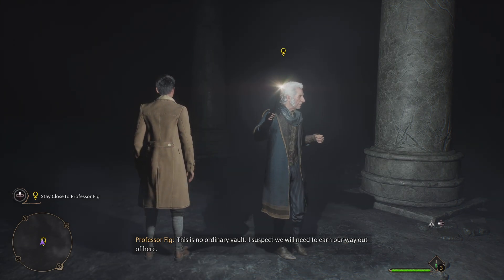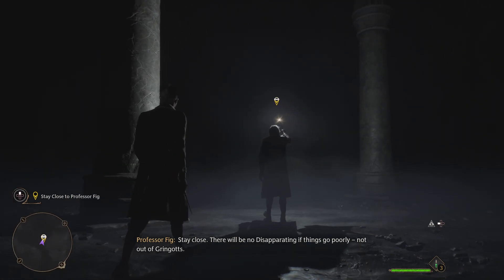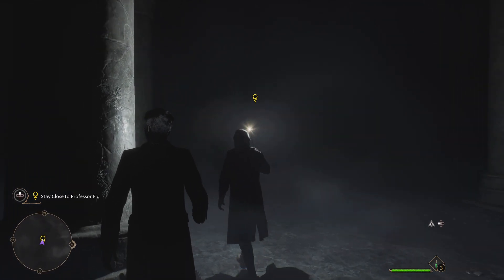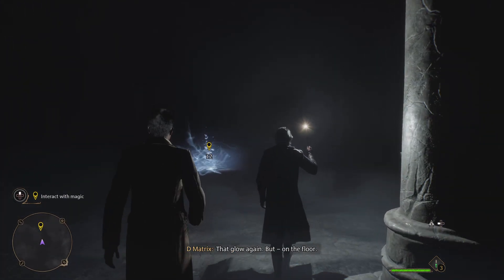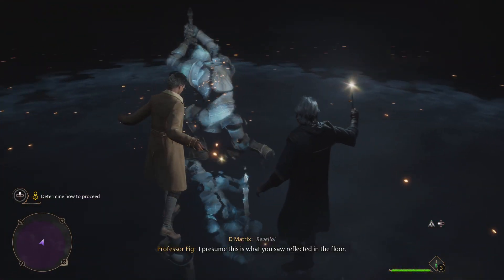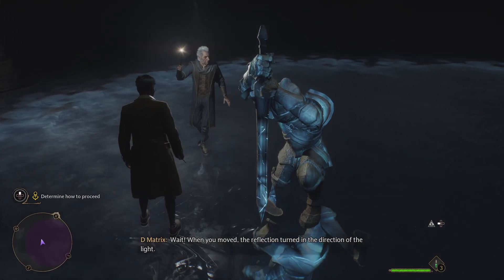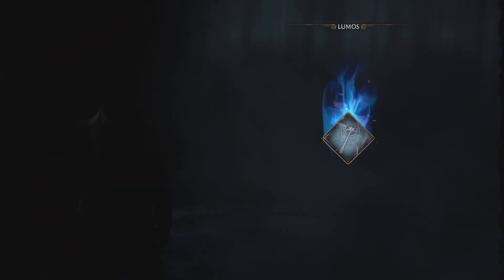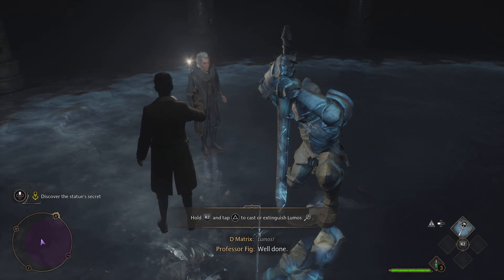Hogwarts Legacy Casting Lumos finding a Knights reflection